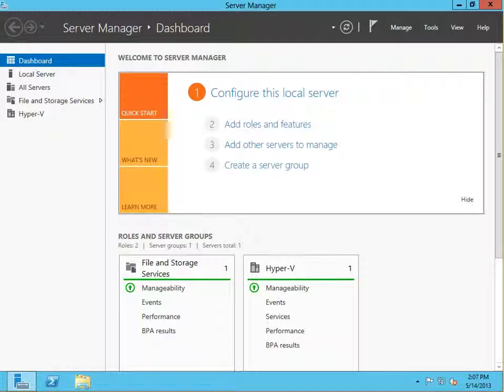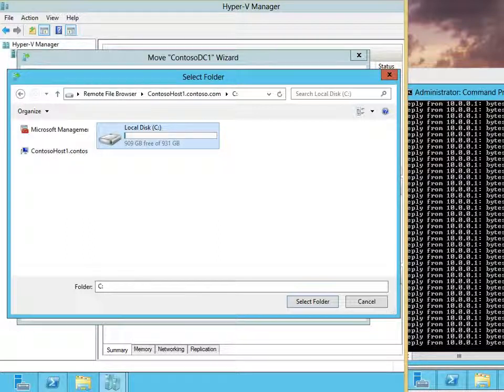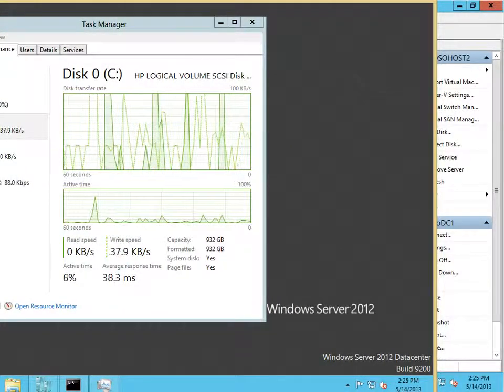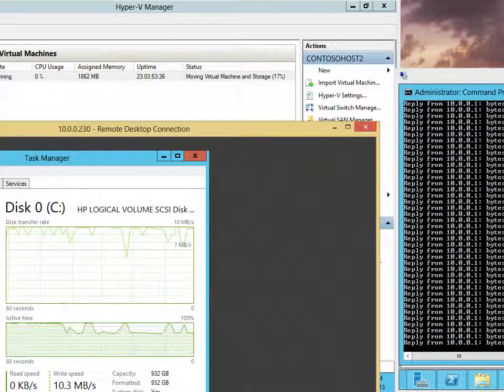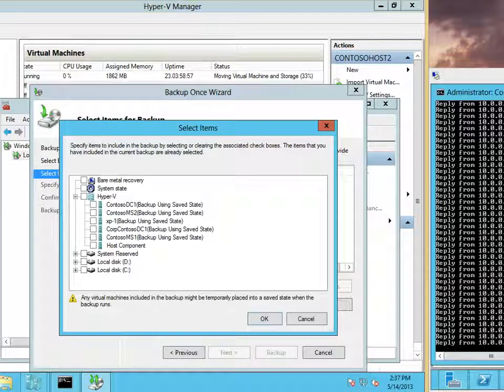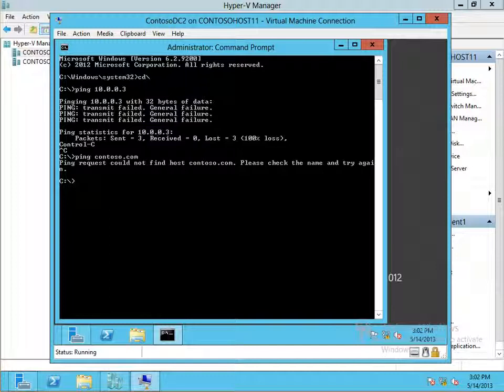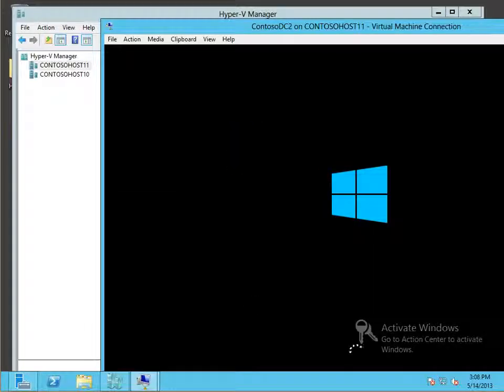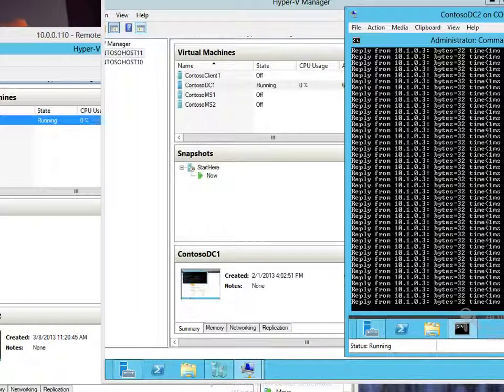What's New in Windows Server 2012, Episode 17 Hyper V Part 2 Live Migration